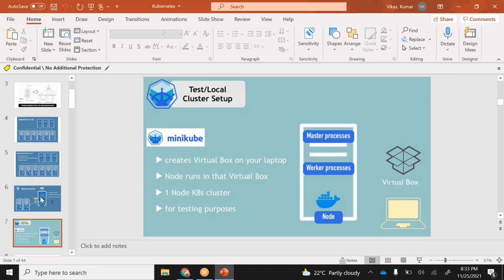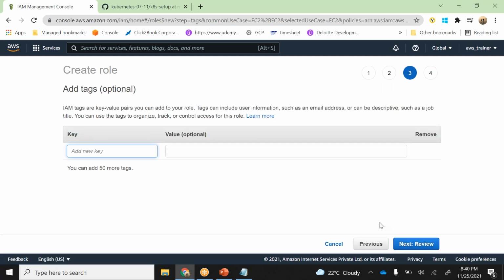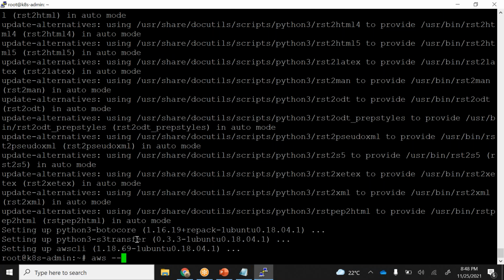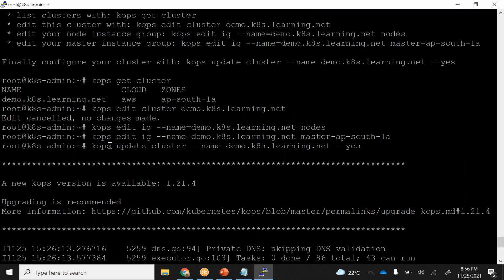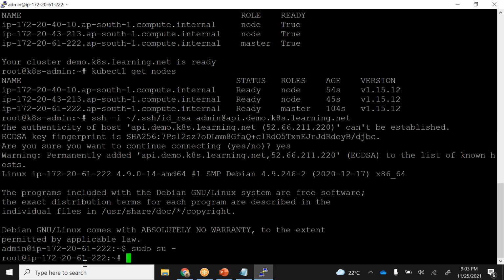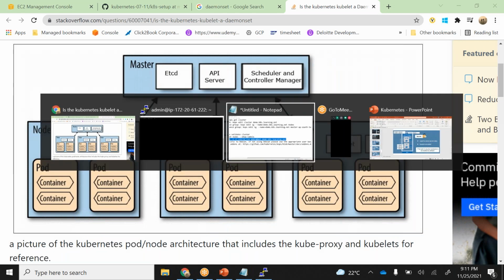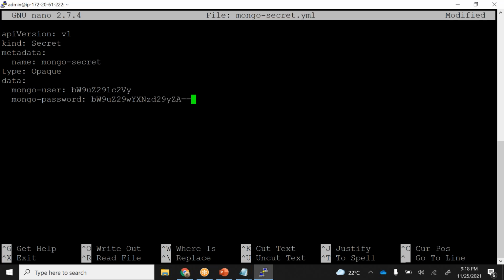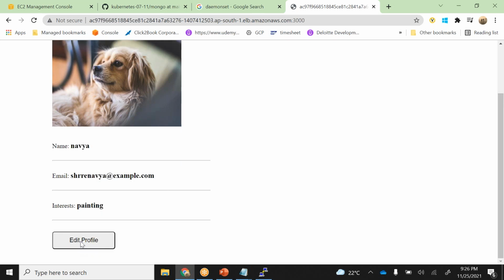11 - Launch custom Application to K8s using Kops and AWS.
Build your own K8s cluster using kops, AWS CLI and kubectl on a Ubuntu server.

Run your custom Application on K8S